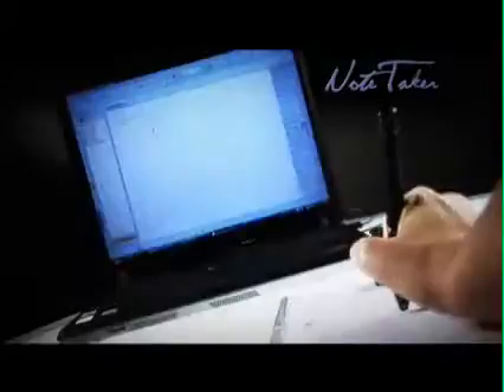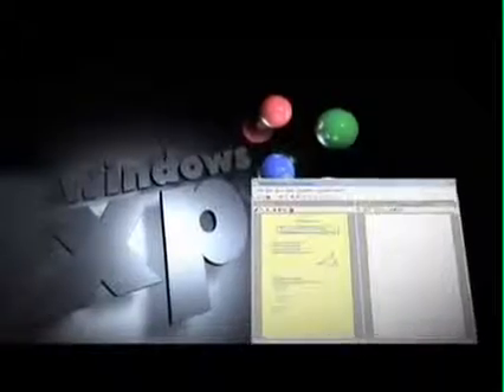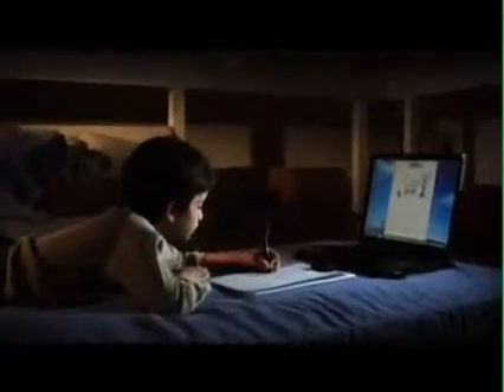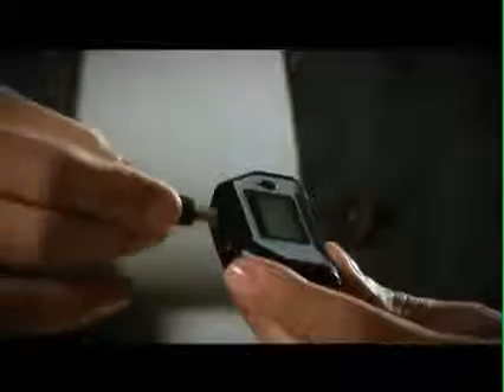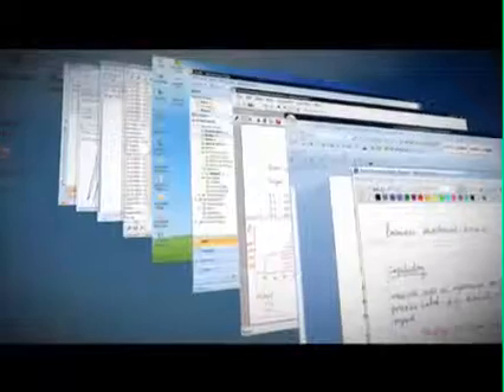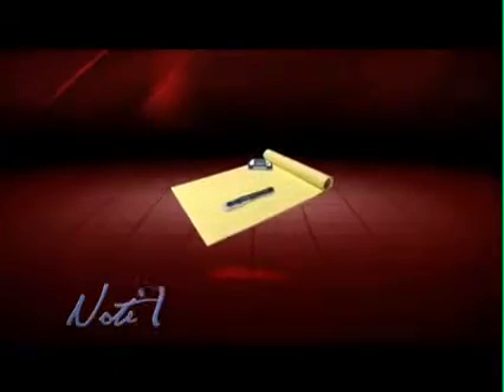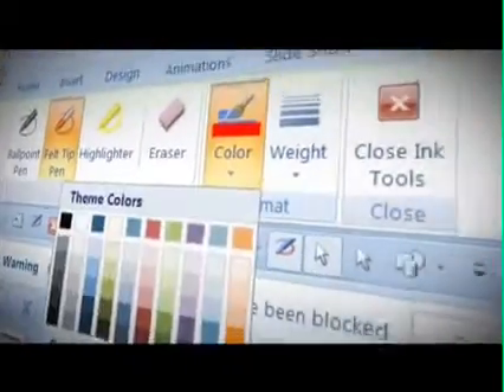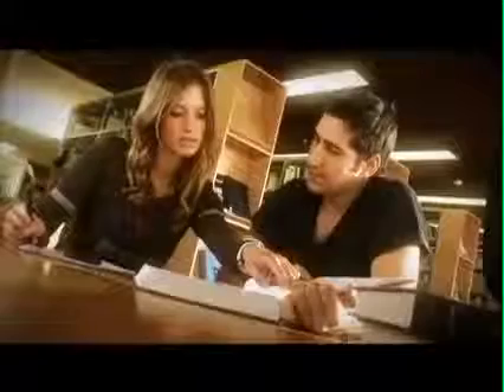Note Taker Digital Pen